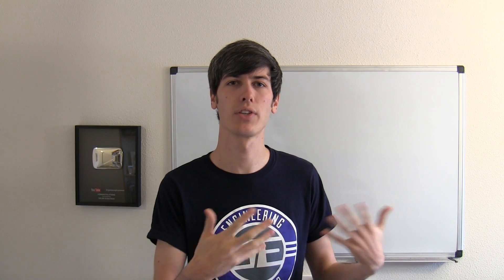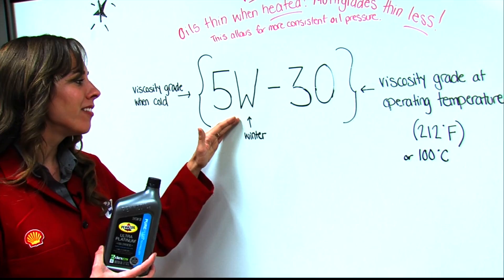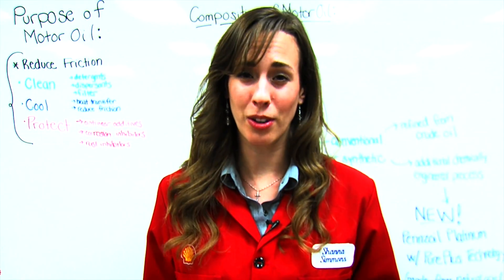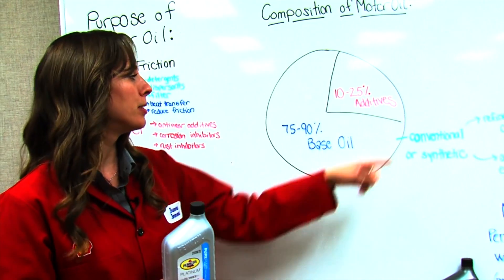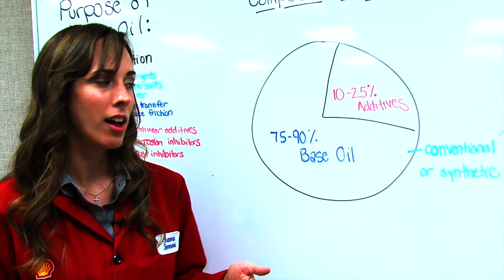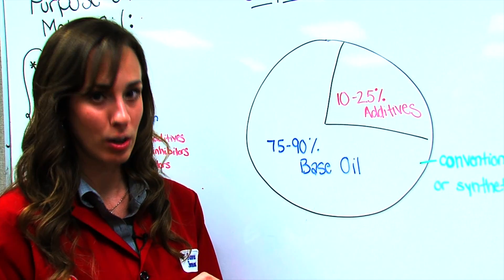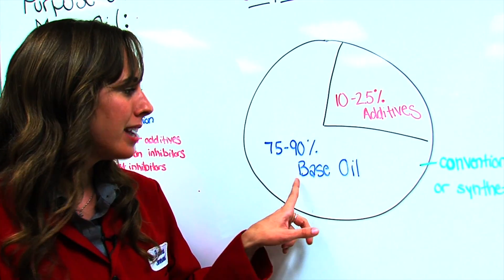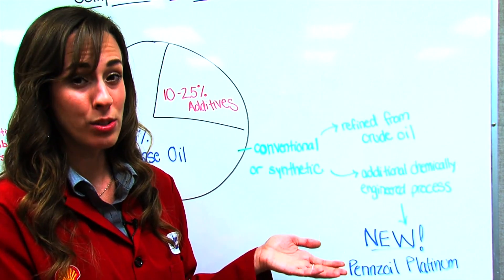Motor Oil Myths & FAQs - Synthetic vs Conventional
Choosing the best, whether synthetic or conventional, engine oil is highly controversial and debated. Motor oil is surrounded with myths and questions. Shell helps answer the following:
- What does 5W-30 mean?
- Why should I change my oil?
- What is the typical composition of motor oil?
- Are aftermarket oil additives needed?
- What does synthetic oil mean?
- Can you mix synthetic with conventional oil?
- Can synthetic be used to break in an engine?
- What causes sludge?
- Why should I use the viscosity grade that the manufacturer recommends?